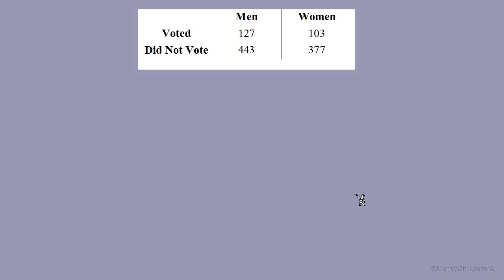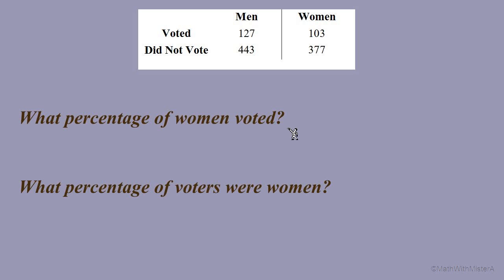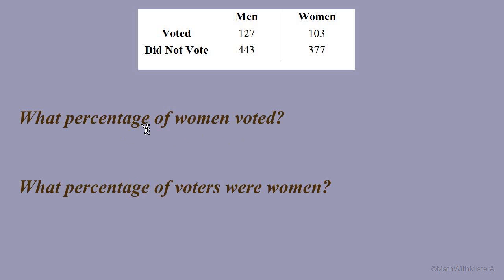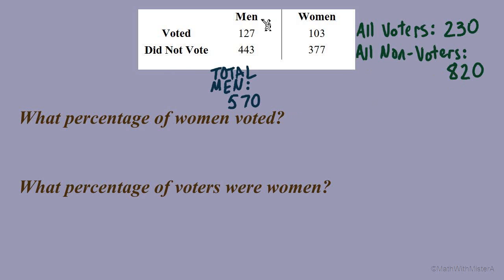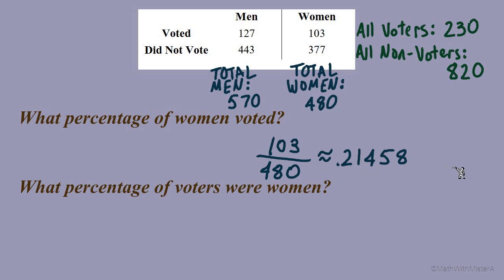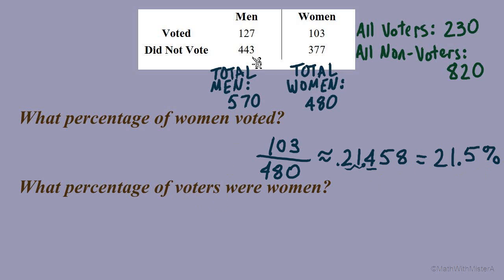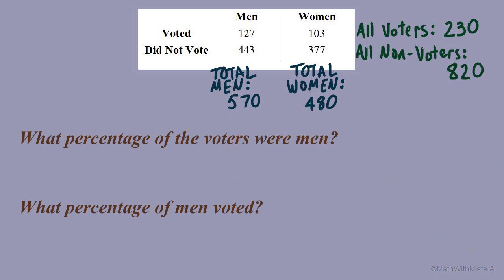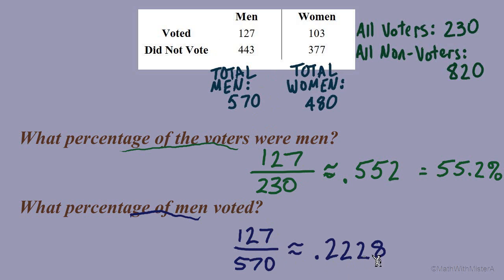Calculating Percentages from a Table